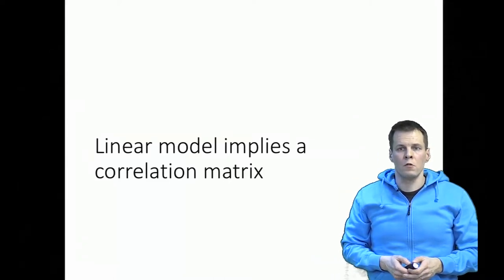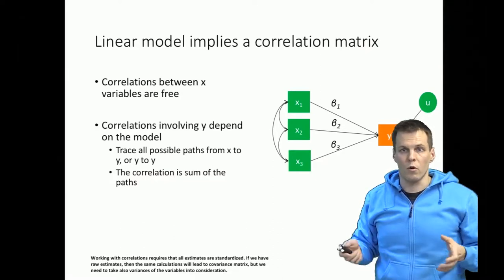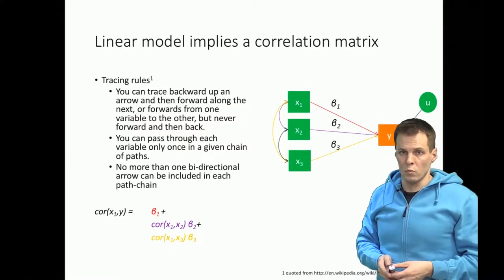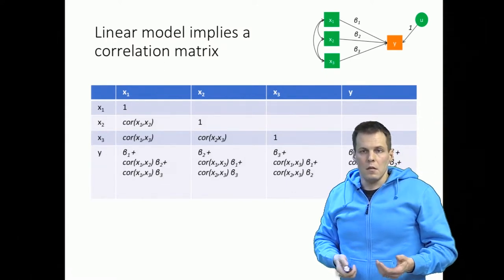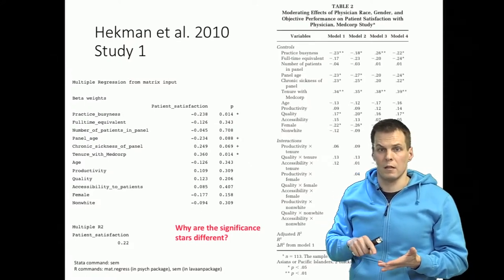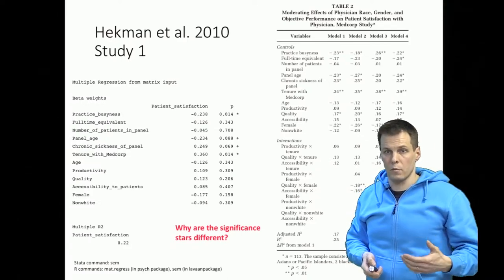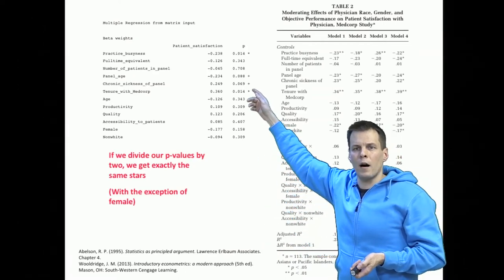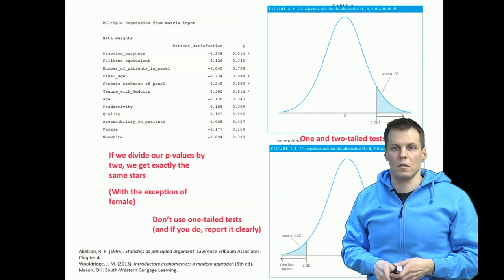Linear model implies a correlation matrix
This video introduces the concept that a linear model implies a correlation matrix, commonly encountered in advanced quantitative analysis texts. It explains that in linear models, such as regression models, relationships between variables are quantified linearly. The focus is on how the correlation matrix emerges from the linear model, illustrated through a path diagram with three independent variables (x1, x2, x3) connected to a dependent variable (y) via regression coefficients. The correlations between x variables are derived directly from data, whereas the correlation involving y is model-dependent.

The video delves into path analysis tracing rules, demonstrating how to compute the correlation between variables, such as x1 and y, by tracing all possible paths and summing them. This method reveals the correlation equation as a combination of direct and indirect paths, representing both direct effects and spurious effects due to correlations between x variables. Additionally, it covers how variances of variables are deduced within the model, particularly when working with standardized data where the correlation is 1. The practical application of these principles is highlighted, especially in calculating regression effect estimates using Hekman's paper as an example.